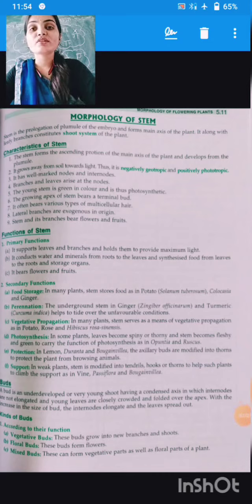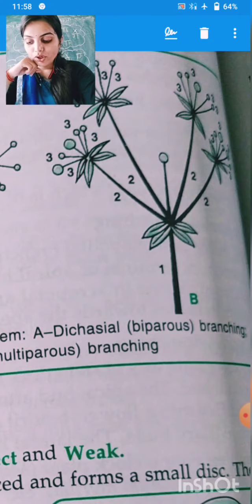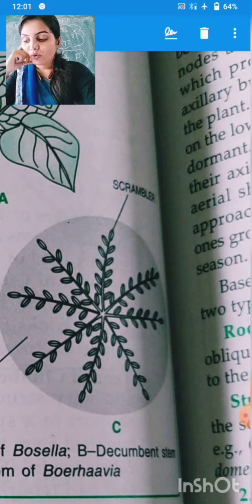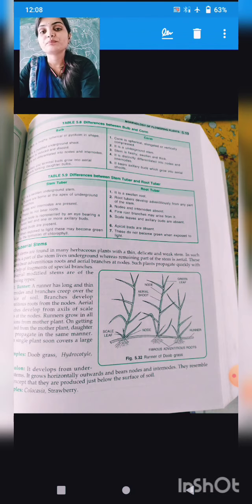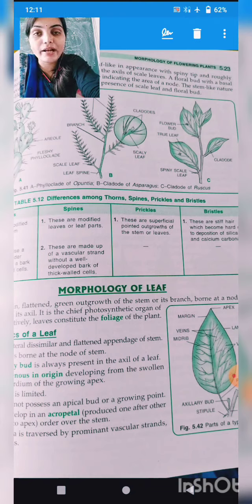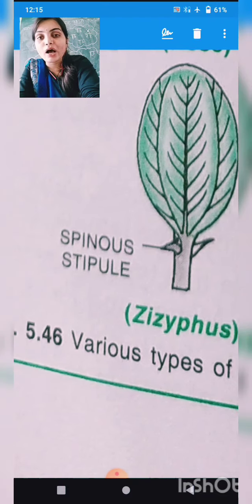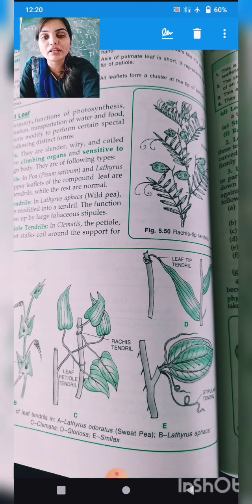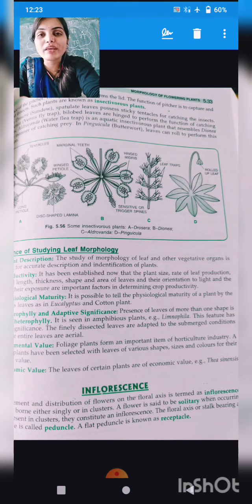class-11, biology,ch-5 part-2